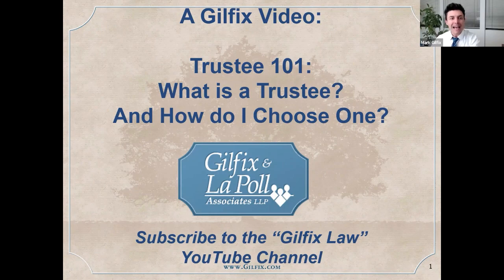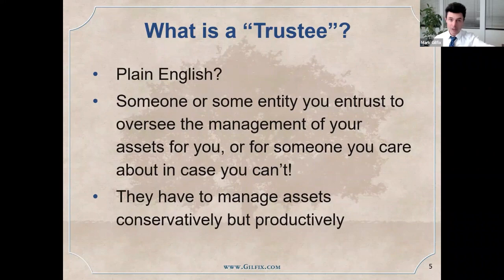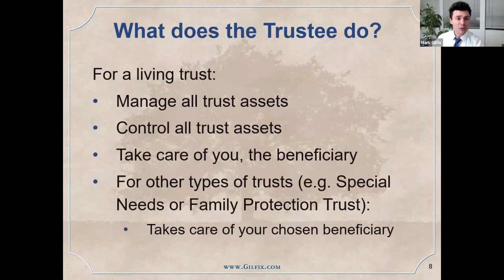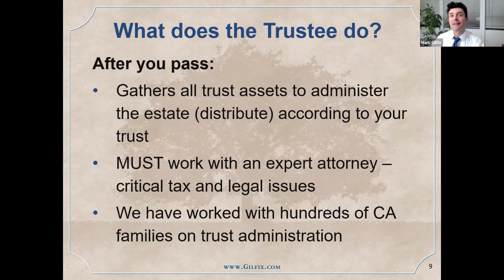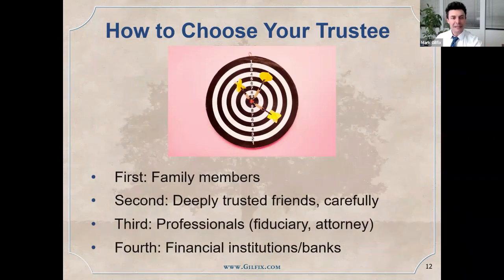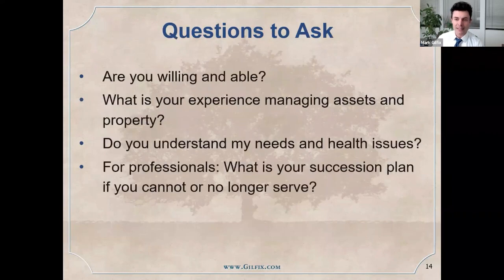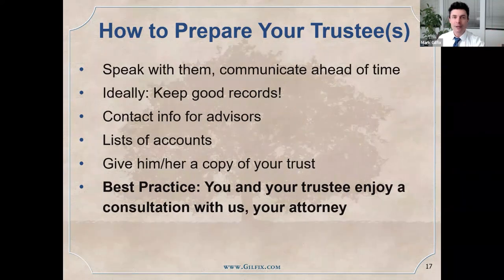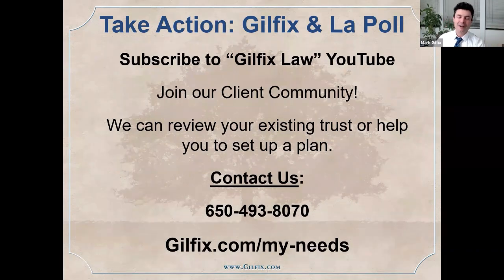What is a Trustee? And How Do I Choose One?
In this video, Attorney Mark Gilfix gives a summary of what it means to be a trustee and how to choose one.  He explains why you need one and when they step in to take action on your behalf.